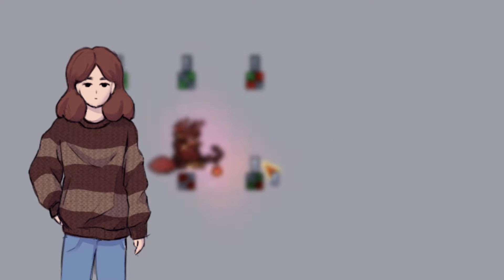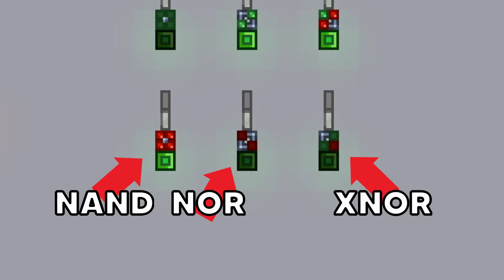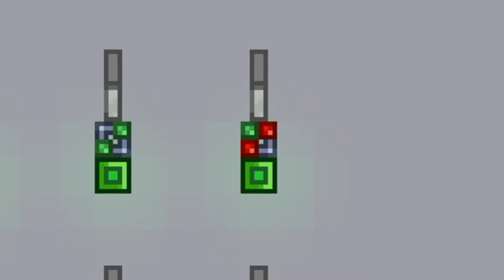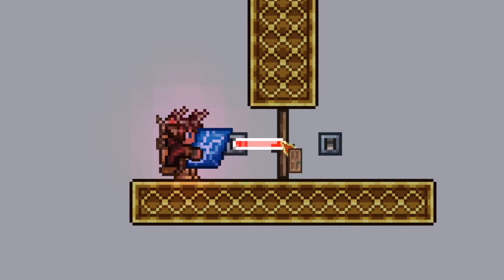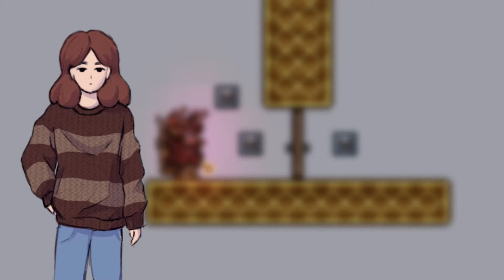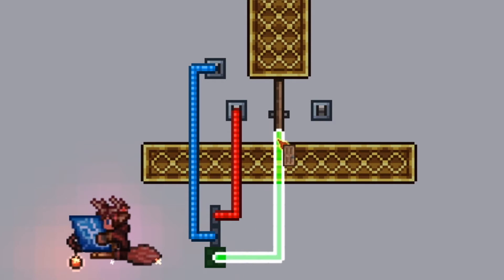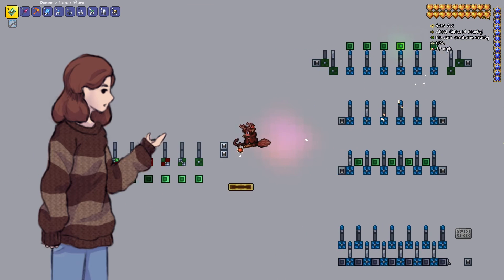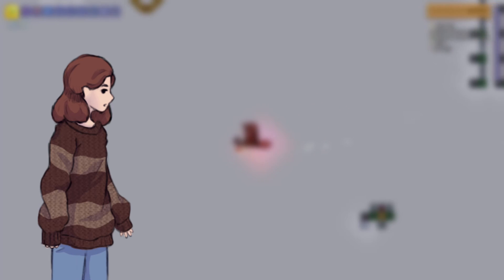Terraria: How Logic Gates work...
Have you ever wondered how Logic Gates work in Terraria?
I noticed myself that it was hard to find a single tutorial on youtube and that's why I've started this series.

This is Episode 2 where I go through what all the different Logic Gates do and how they function. I see you've made it past the Introduction so I hope you're enjoying the series so far and if you missed Episode 1 you can check it out

Do you think I should make a discord server only specialized for Terraria Wiring? It could also be a place where you can ask questions and seek help.